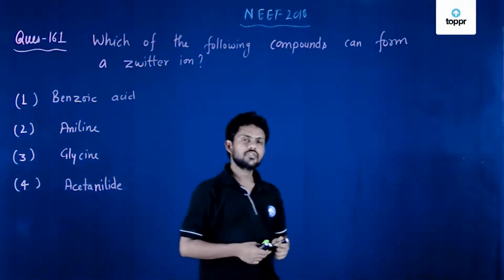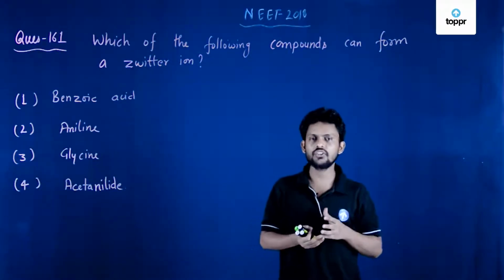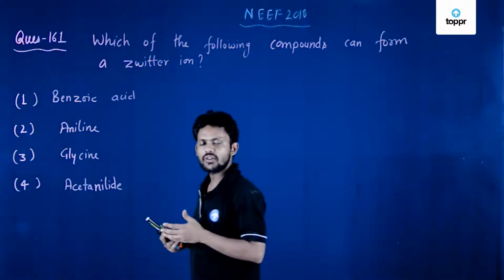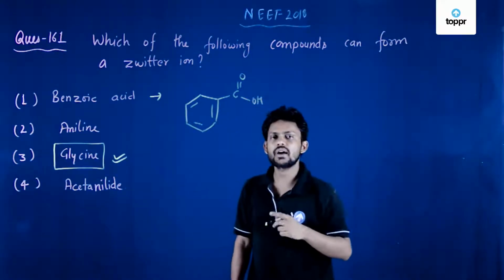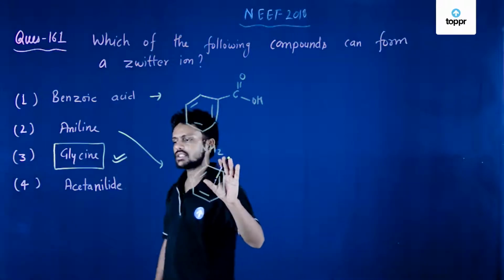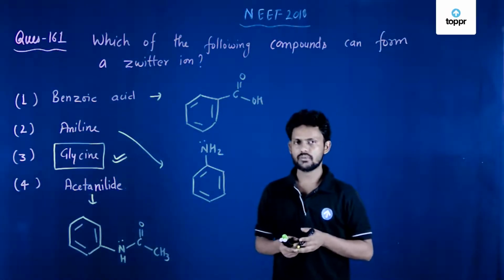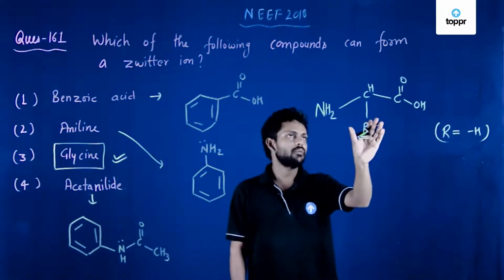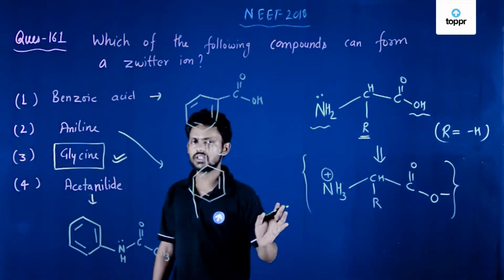NEET 2018 Chemistry Set HH Q161 Solution